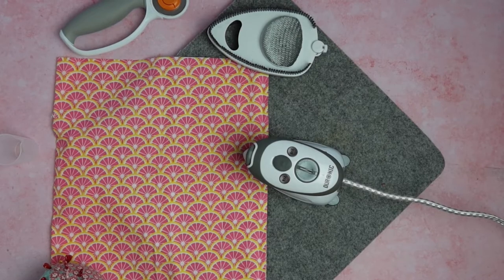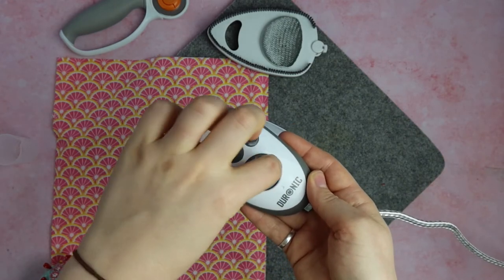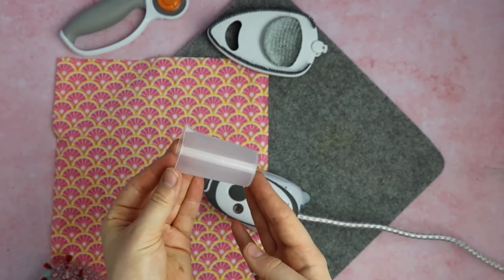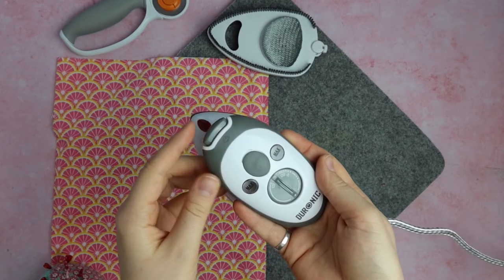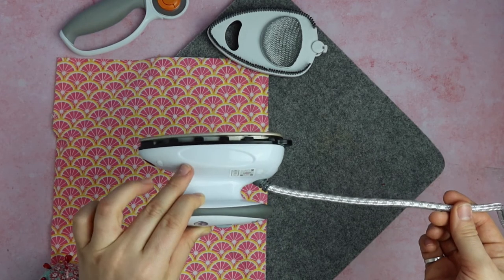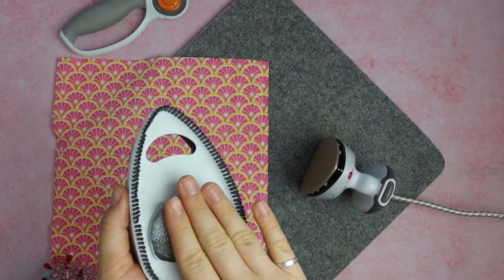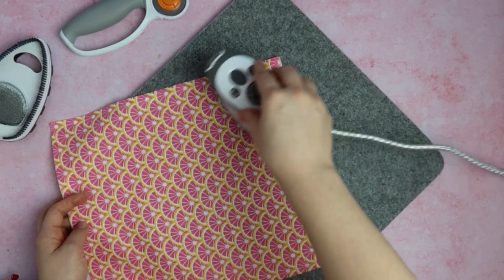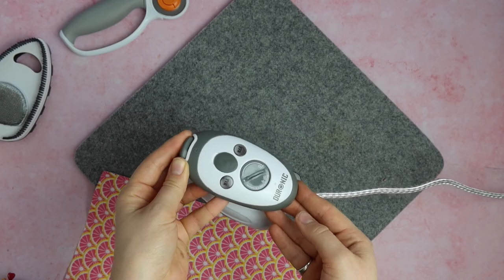Duronic Mini Iron Review - The Best For Patchwork?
Mini irons are perfect for sewing projects especially those which are a little more intricate such as patchwork, applique and fabric flower making. As I often do a couple of these different types of sewing I found it hard to use my regular size iron.

After doing plenty of research I found a number of different mini irons that were recommended for sewing projects. I picked out the most recommended and decided to test them all.

In this review I will be covering what is good about this mini iron, what works well, what type of projects it suits and what I think could be improved on.

The Best Mini Irons For Sewing -

✂️  Products
Duronic Mini Iron
Prym Mini Iron
Clover Mini Iron
Wool Felt Ironing Mat
Cricut Easy Press Mini